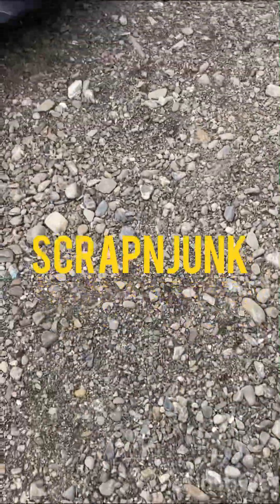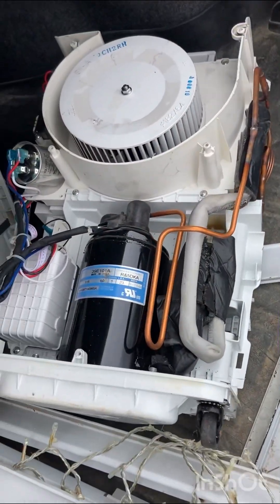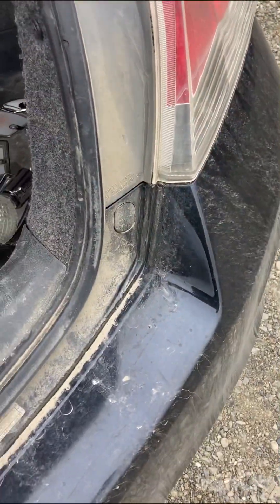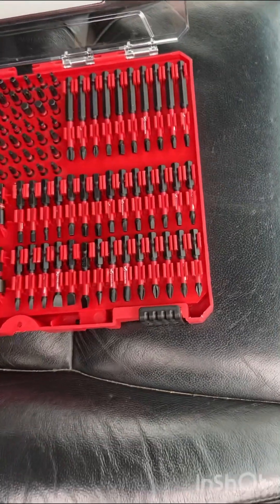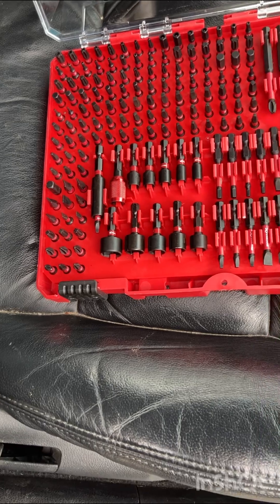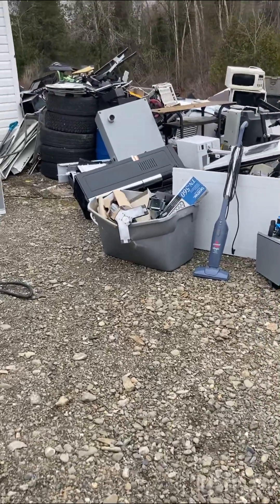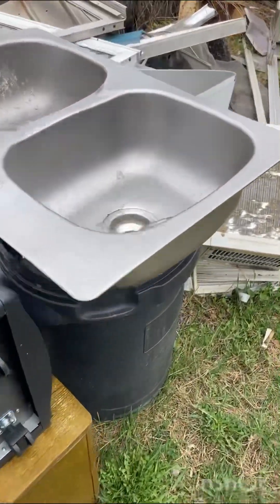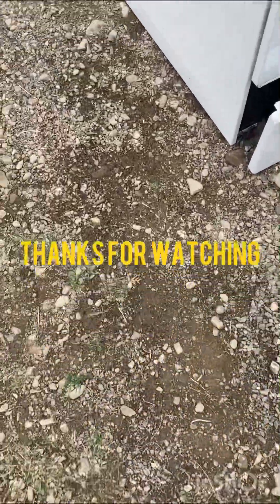Street scrapping finds@scraprodriguez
Went street scrapping and found some goodies not much out there.

Want to send me some thing below is my address.

Shawn Long
568 Sharkey road
Jacksontown New Brunswick, Canada
E7M3M4